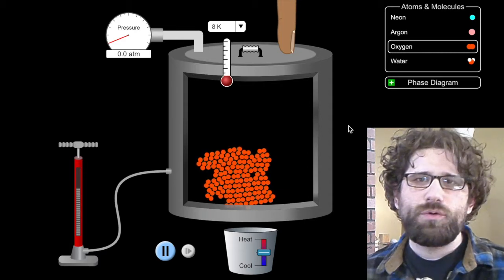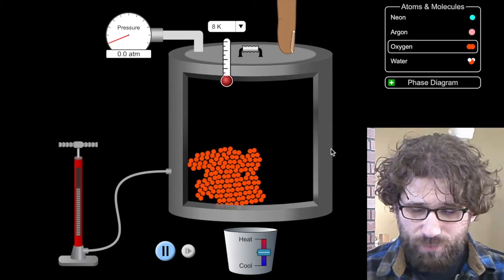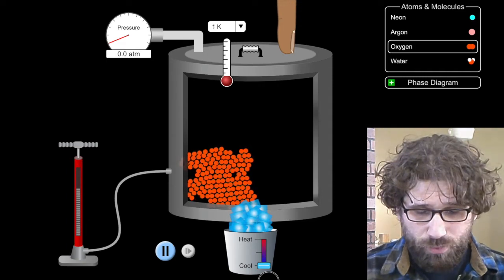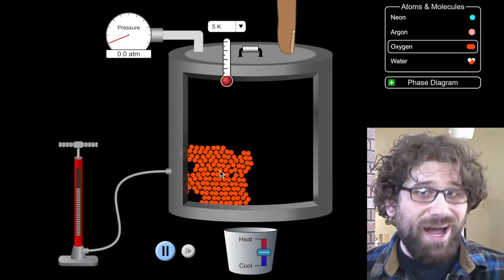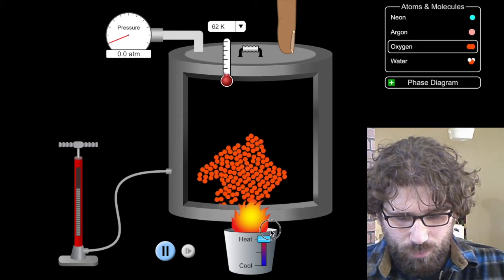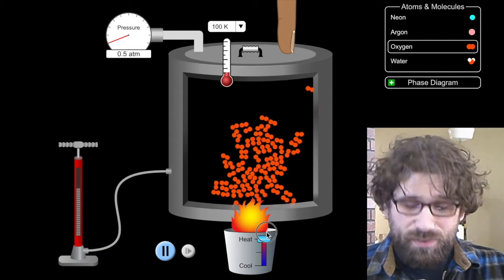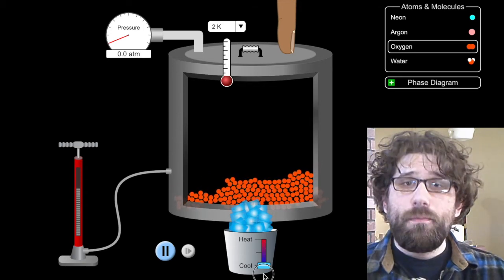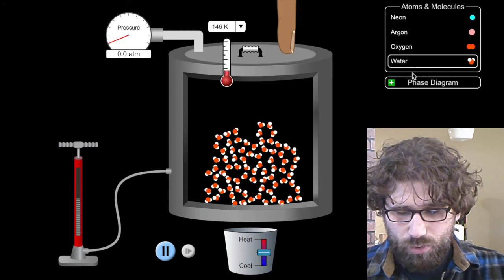3rd Law Simulation